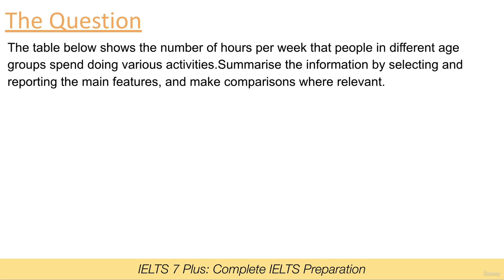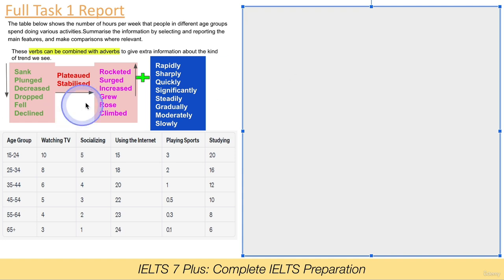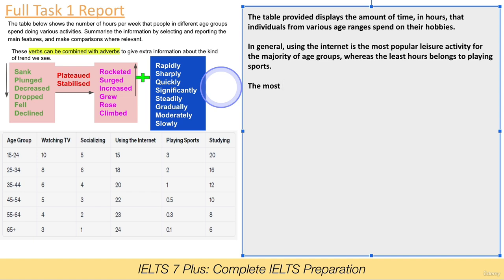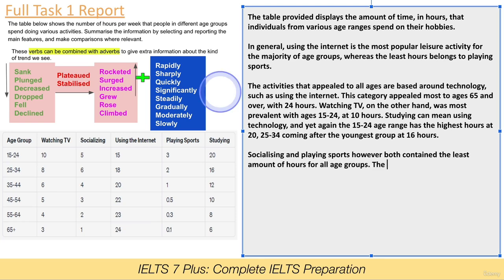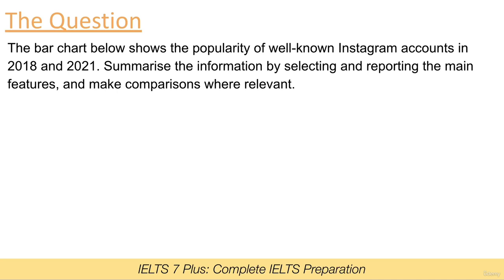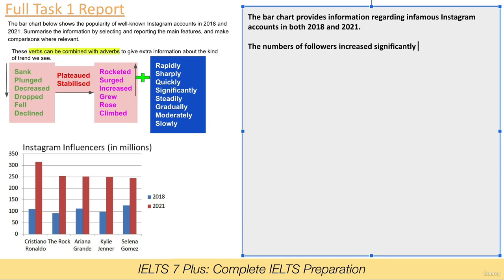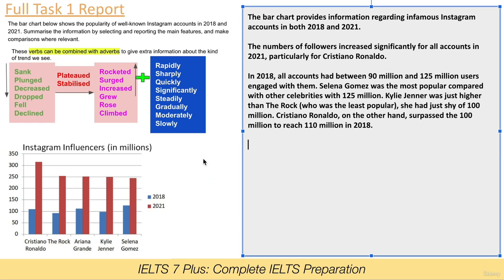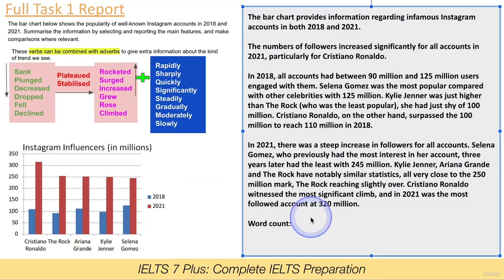021 IELTS Writing Model Task 1 Process + Bar Chart